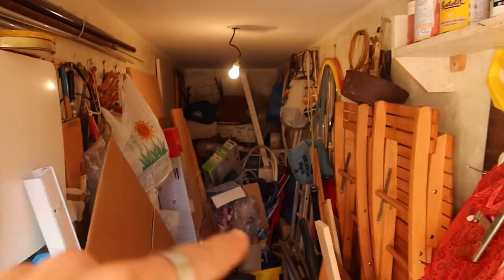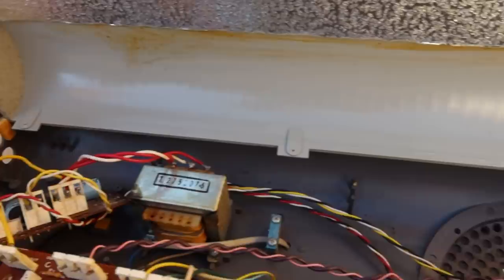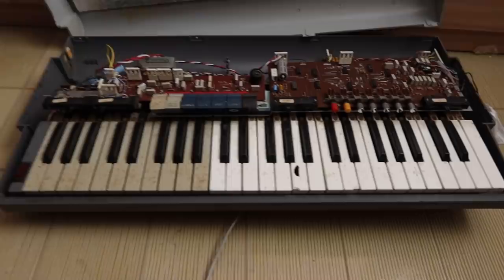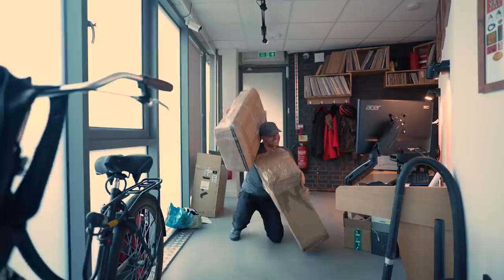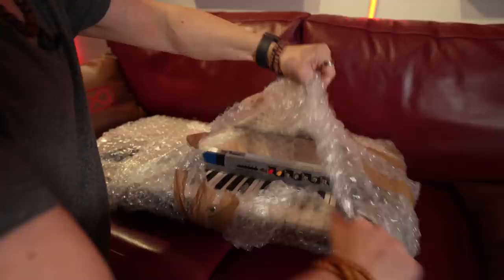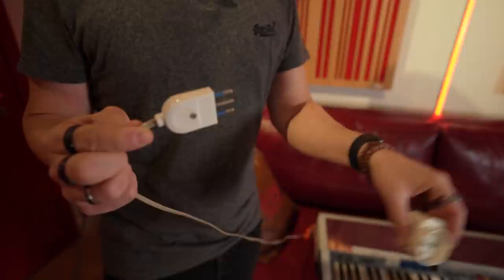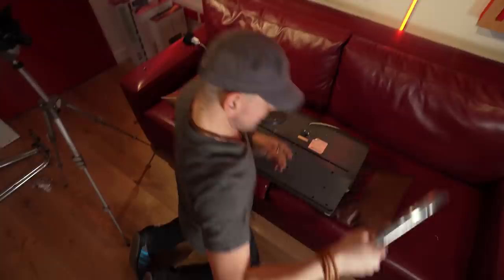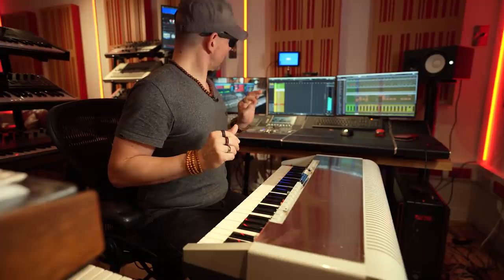Bontempi: A Love Story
From deep in my past, the Bontempi Organ! Watch me bring that sound back to life!🎹🕺 Buy tickets or support my DREAM GIG in London